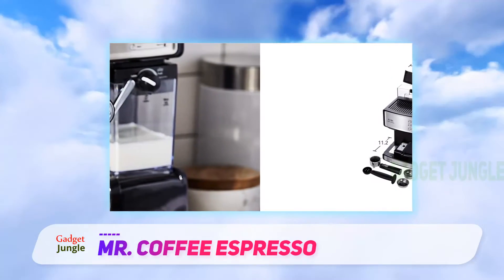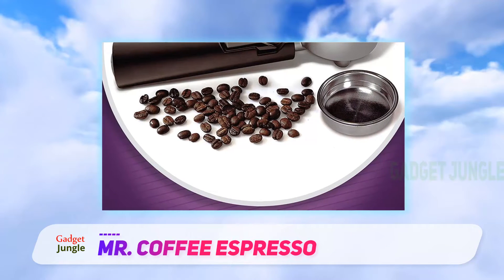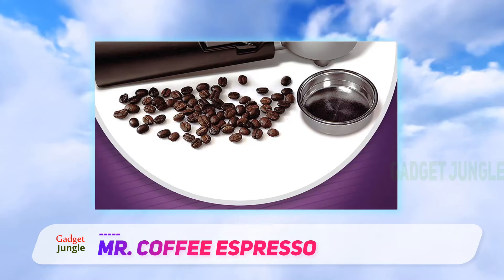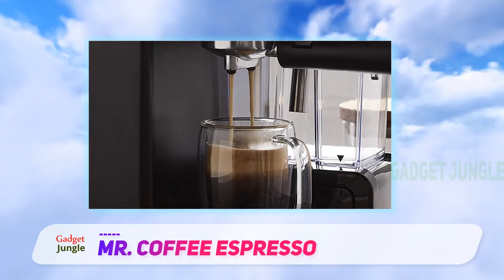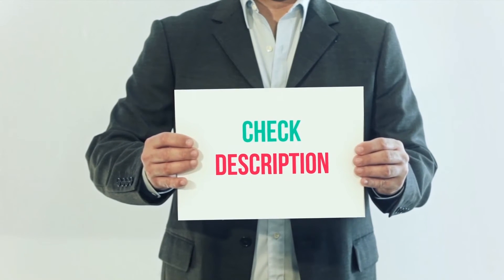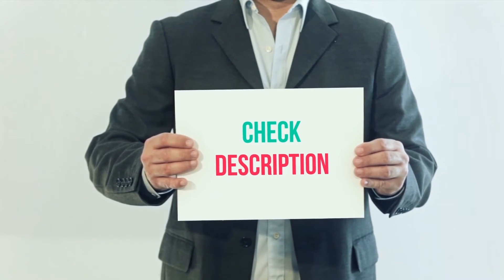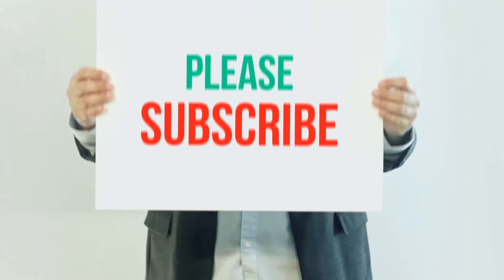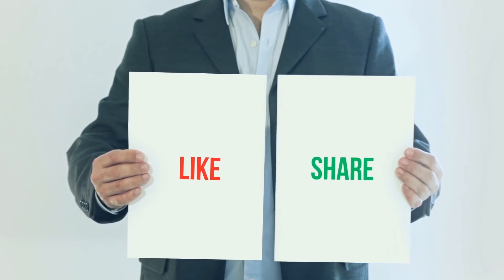Best Espresso Makers 2022 - Mr. Coffee Espresso Review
Mr. Coffee Espresso - Is One Of The Best Espresso Makers Of 2022!